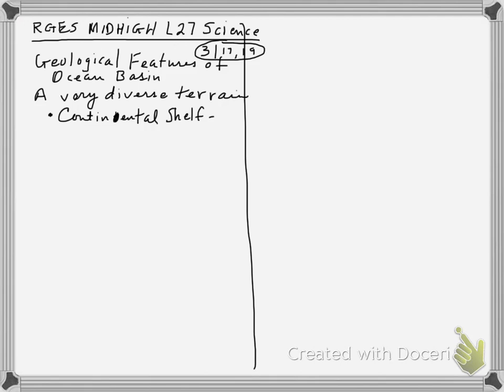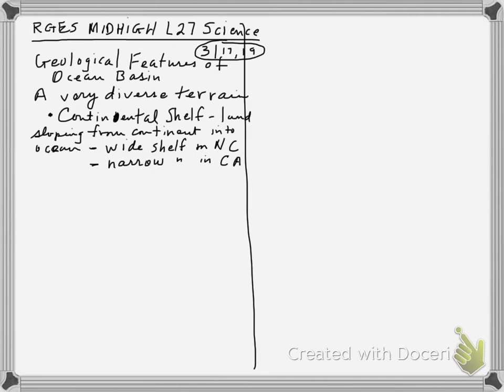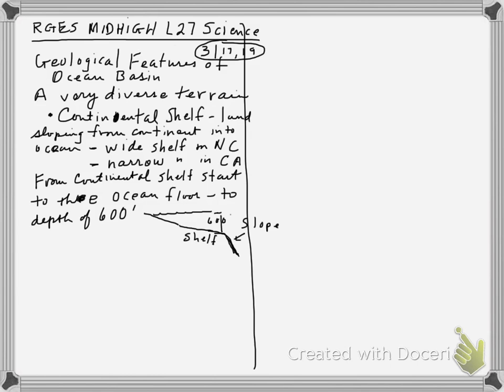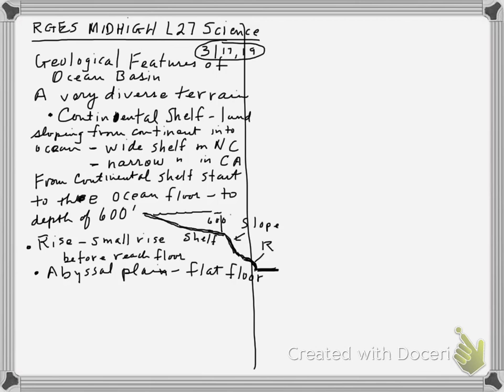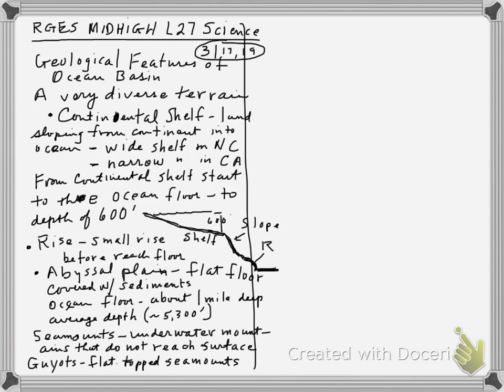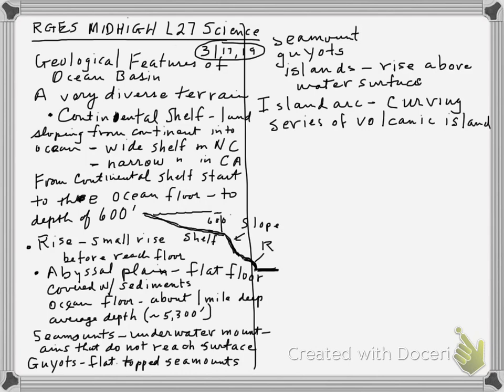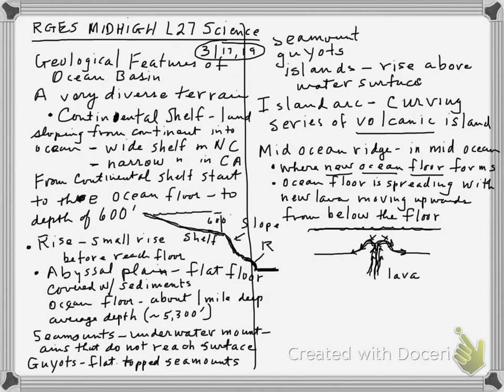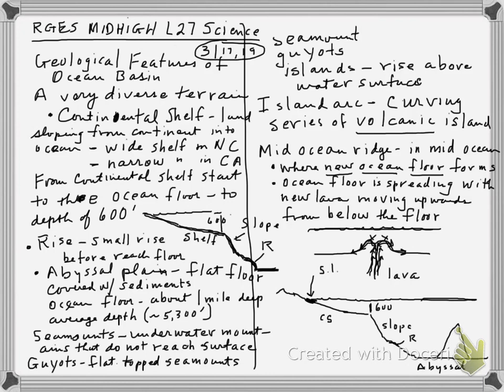RGES MID HIGH L27 Science